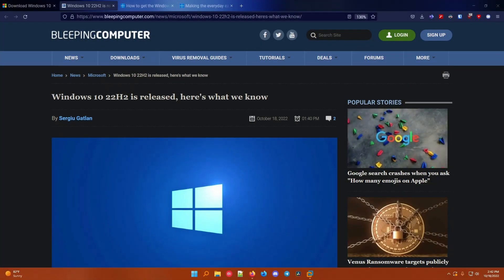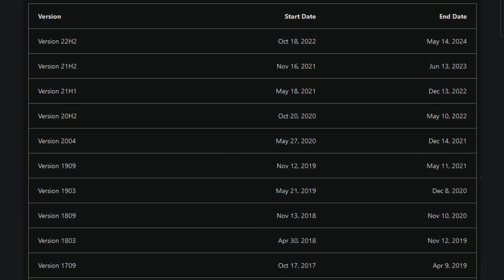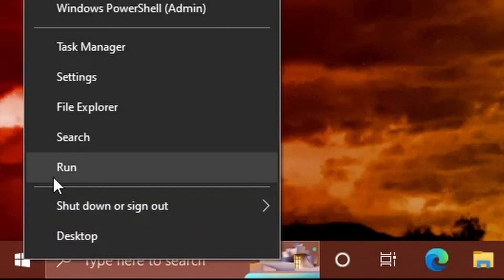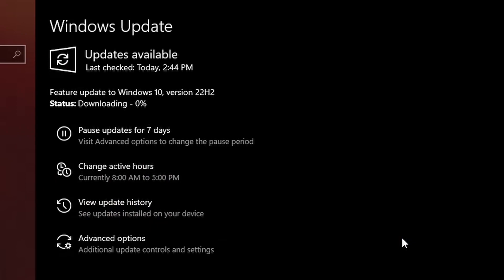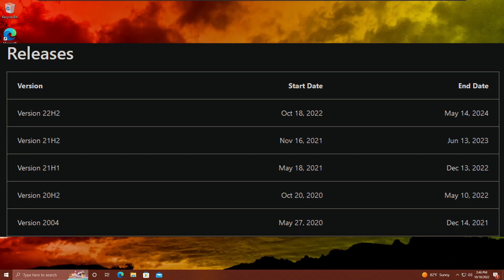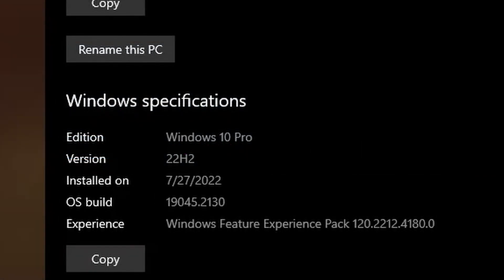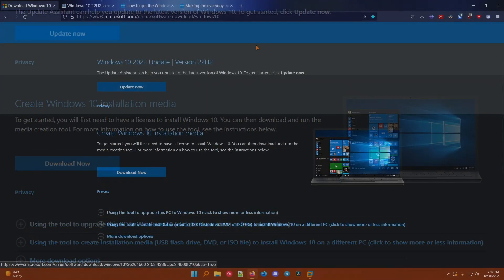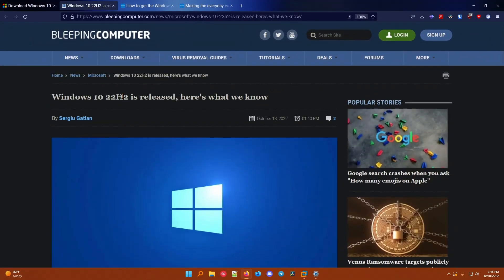Windows 10 Version 22H2 has been released!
Windows 10 Version 22H2 got released today as of October 18th, 2022. It's a minor update that doesn't add much, but does provide longer support. It's best to install it via Windows Update, as it's another enablement package and will install faster there. I show me installing the update on my Windows 10 VM, and the updating process was quick and very straight forward!

There was also a new Windows 11 update released for 22H2 that added a few new features, such as tabbed file explorer, task manager on the right click menu, and more! I briefly showed that at the end of the video. I might make a video showing those features soon.

Windows 10 download page (if you want ISO or to upgrade that way)

Chapters:
0:00 - Intro
0:14 - Talking about the update and what's new
1:44 - Checking the VM version
2:02 - Updating to 22H2
3:27 - Talking about Windows version support
3:46 - Showing the VM updated to 22H2 & more info
4:35 - More methods to update
5:21 - Talking about the new Windows 11 update for 22H2
6:08 - Wrap up